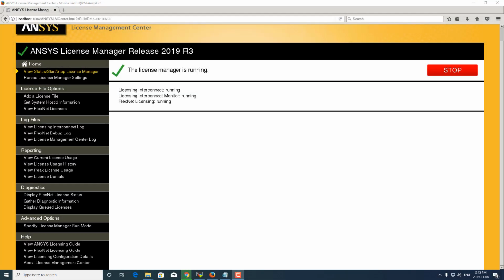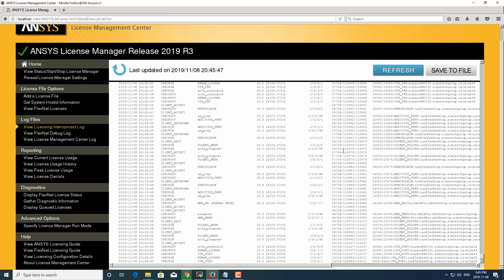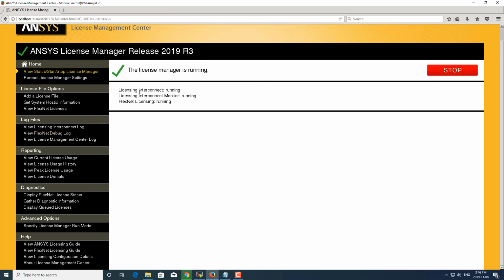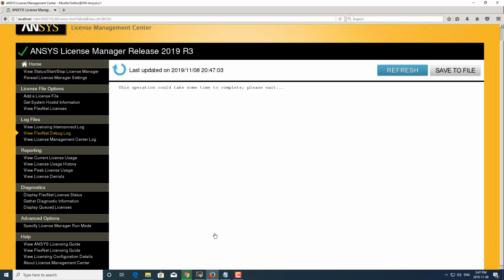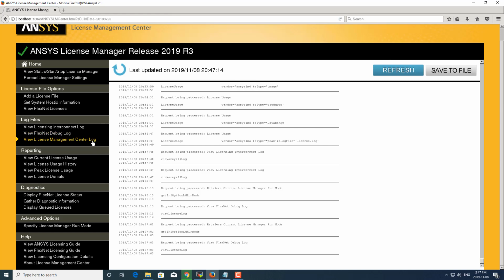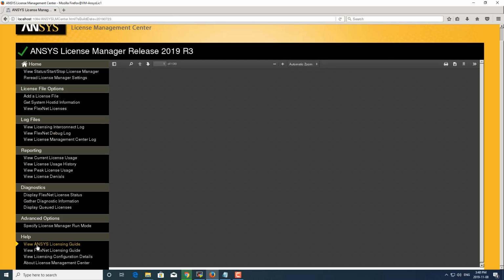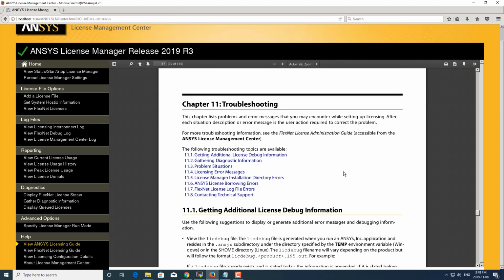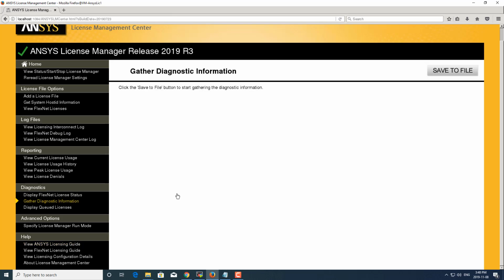ANSYS Licensing Management Center - Log Files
This video discusses the various options associated with viewing log files generated by the ANSYS Licenseing Management system.

ANSYS customers can track changes to the licensing system as well as diagnose and troubleshoot any issues.